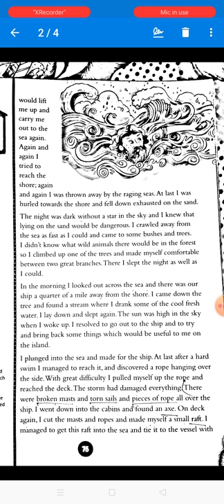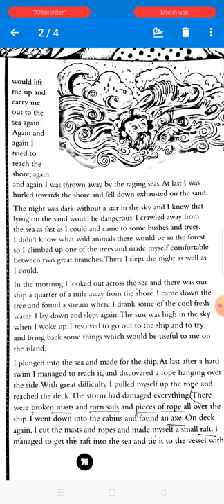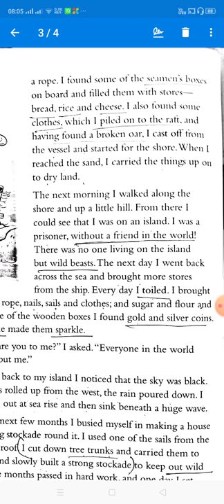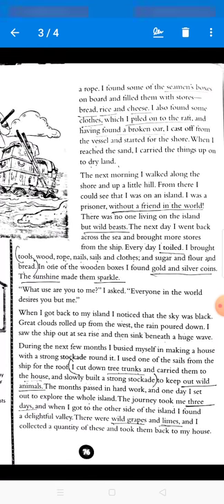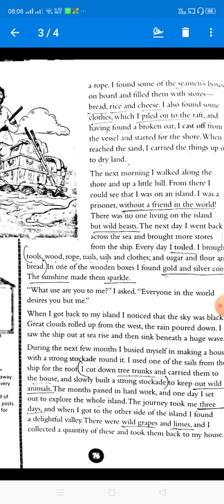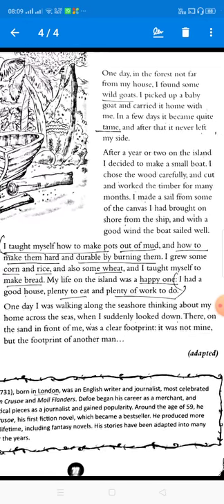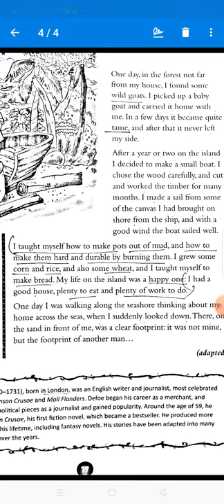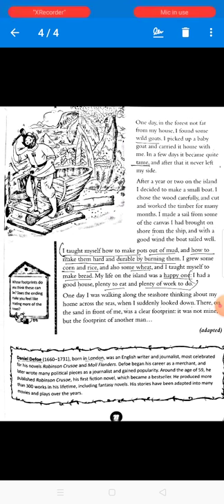Class 6 | Chapter 6 Shipwrecked! | Explanation | Part 2